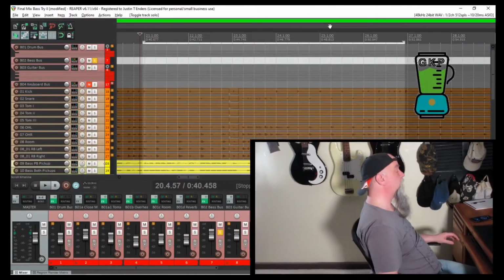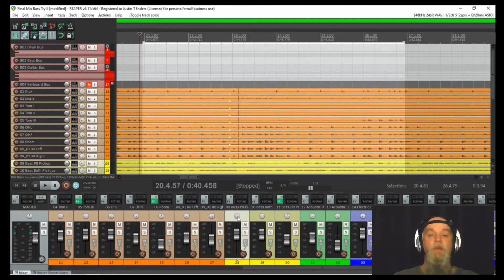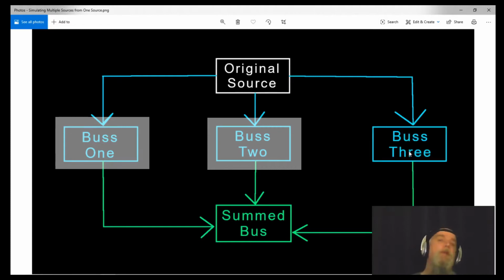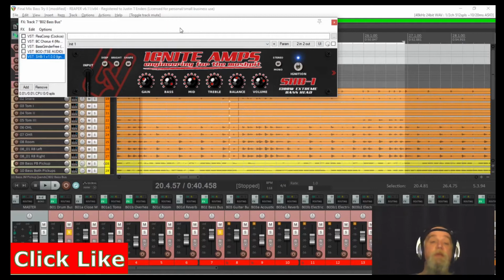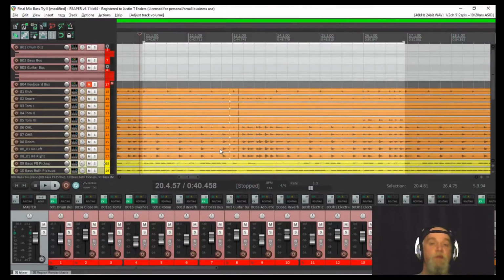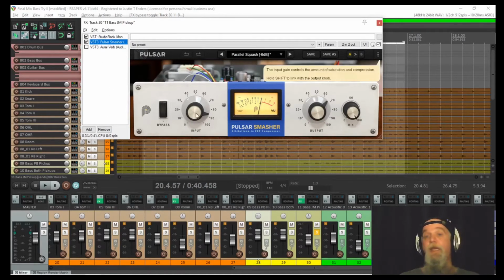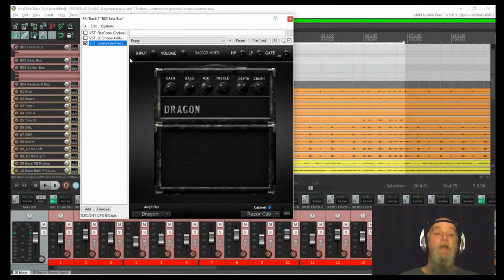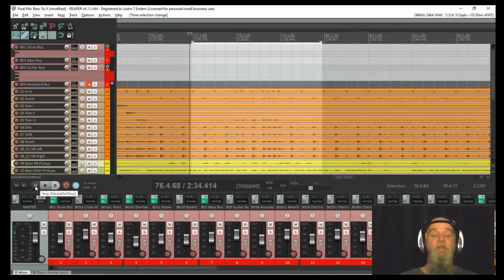From DI to GREAT Bass Tone in FOUR Steps - Hair Metal - The Creative Process Clctn 02 Epsd 01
Collection Title:  Hair Metal

Episode Title:  From DI to GREAT Bass Tone in FOUR Steps

Description:
Do you have fond memories of the 80s? Before you seek professional help for that, check this video out.

This week we're going to take our drums from raw to cooked 80's style. But first, let's recap the series for those joining us late.

Hair Metal, Glitter Metal, Glam Metal, whatever you want to call it – it is the music that introduced me to metal when I was just a tender innocent young lad. I loved it then, and I love it now. Sure, the world turned their back on it when Grunge happened – but that doesn't mean it's forgotten. Now, let's delve into this locked closet of metal, dig around in the dusty rubbish and see what we find shall we?

In this collection we take a look at the genre of hair metal, and write a hair metal backing track. We analyzed 23 songs from artists including: Guns N' Roses, Def Leppard, Motley Crue, Poison, Twisted Sister, Ratt, Aldo Nova, The Bulletboys, Skid Row, Autograph, and Winger. While analyzing the songs we looked for repeated patterns and common elements that would help us determine the musical elements that go into a Hair Metal song.

We looked at things like: BPM, Key, Pre-Chorus, Bridge, Half Time, Instruments Used, Outro, Sound Effects, Song Length, and also took general notes on all the songs. After all this research we developed a recipe for writing Hair Metal music. In this episode we explore exactly what's in that recipe and how we will incorporate the elements into a song.

Do we end up with a Hair Metal song?
Do we end up with a backing track you want to use?
What happens when we apply this recipe?
Come along on this journey, week by week, to find out.

We came up with a four step process for getting a great Bass tone from a DI signal. In this episode we walk you through how to apply the steps. You don't want to miss this.
Section Links:
The Four Steps: ?t=98
Use The Blender: ?t=170
Simulating Multiple Signals: ?t=379
Pick Yer Boomer: ?t=581
You Have An Accent: ?t=749
Spice It Up: ?t=998
Revisit The Mistakes: ?t=1124
In The Mix: ?t=1171

LiveTrak L20 on Amazon
Tama Drum Set
Gibson SG
Schecter C1-EA
Samson DK 707 Drum Mics
Sure SM57
Zoom G5n
BOSS Katana 50-MkII
Fender Mustang Bass
Ovation Baladeer
GLS Cables

Guns N Roses On Amazon
Def Leppard on Amazon
Motley Crue on Amazon
Poison on Amazon
Twisted Sister on Amazon
Ratt on Amazon
Aldo Nova on Amazon
Bulletboys on Amazon
Skid Row on Amazon
Autograph on Amazon
Winger on Amazon